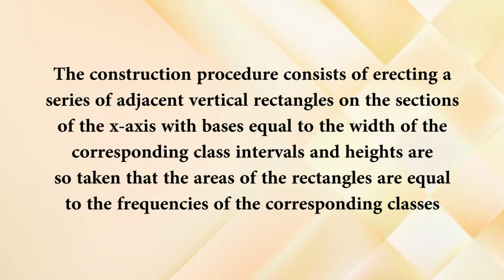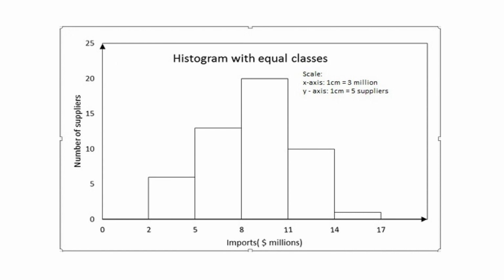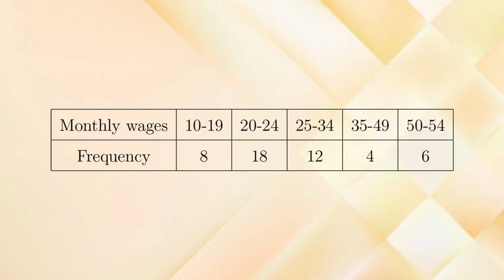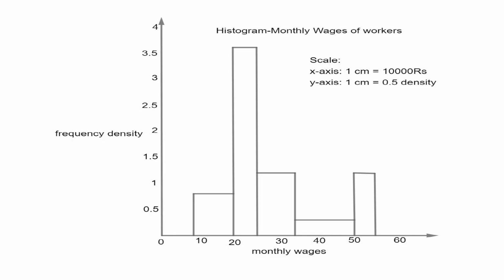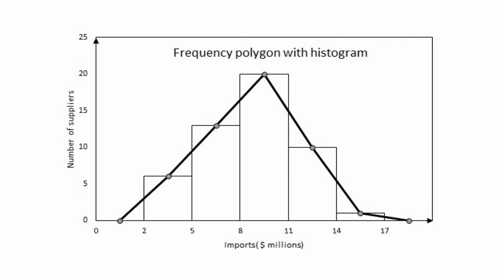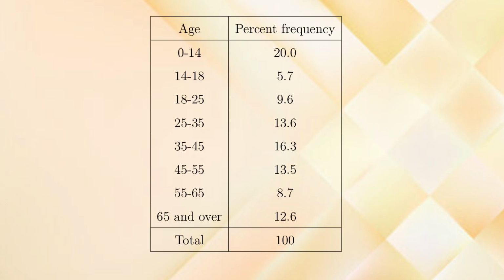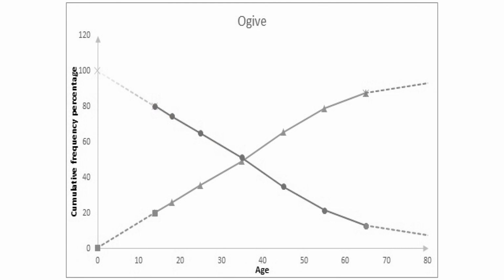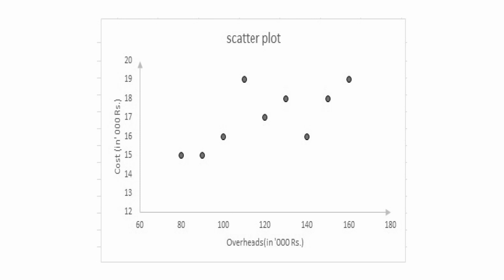03 - Graphical presentation of the data